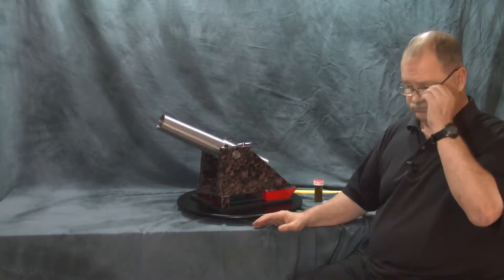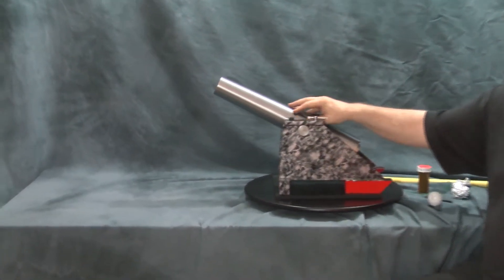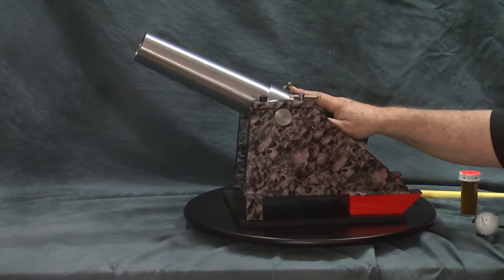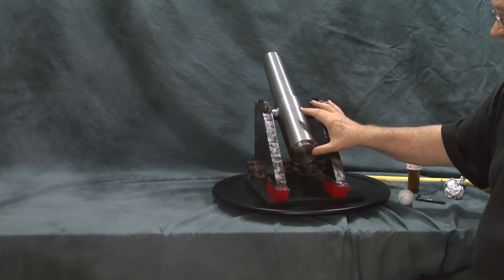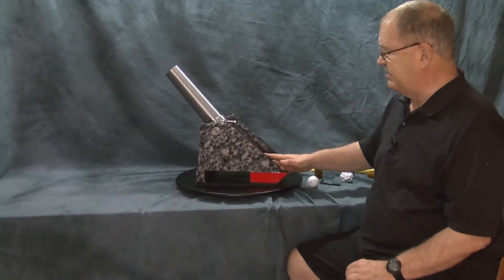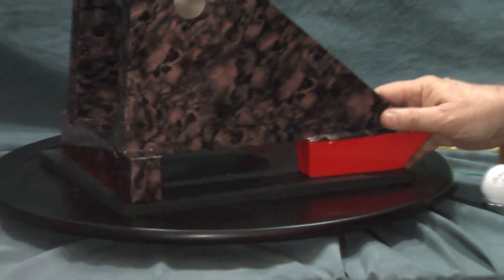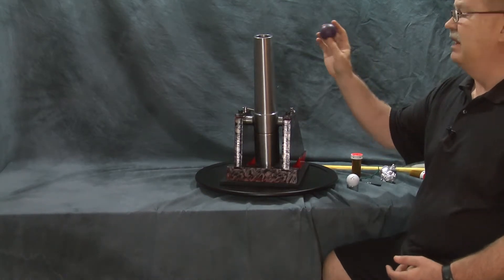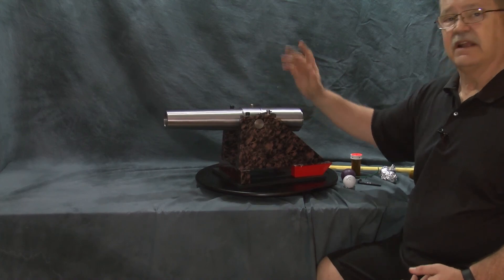Product Video 00003 1